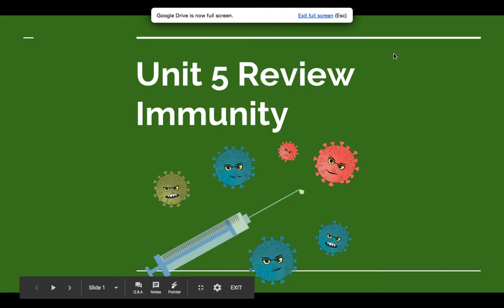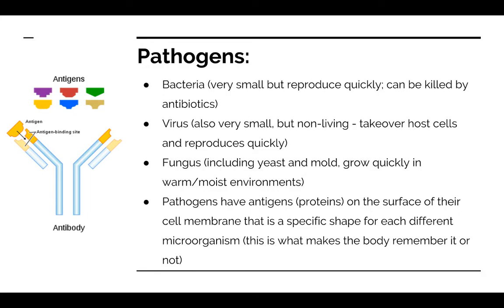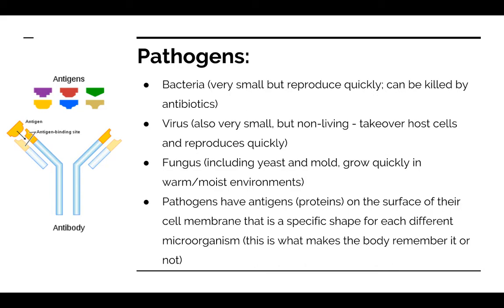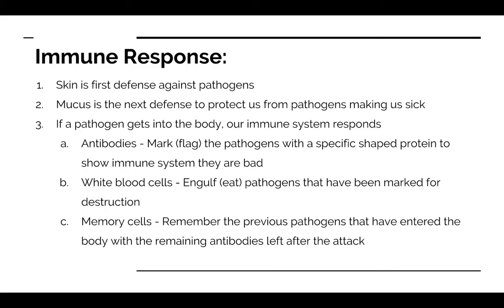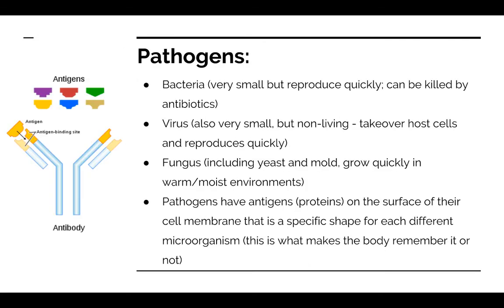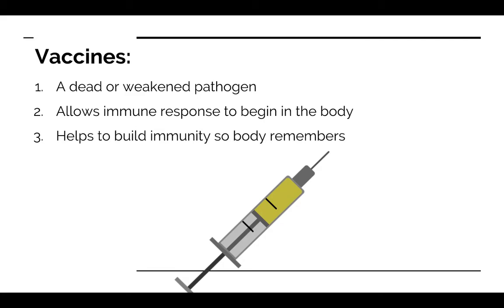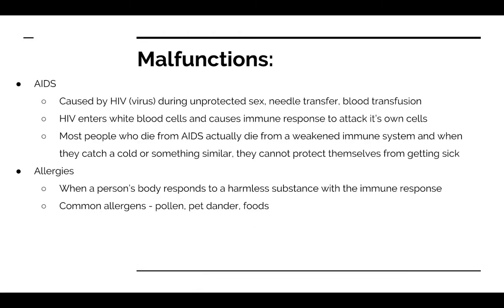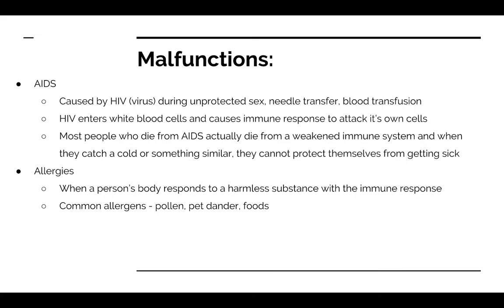LE Unit 5 Review Immunity